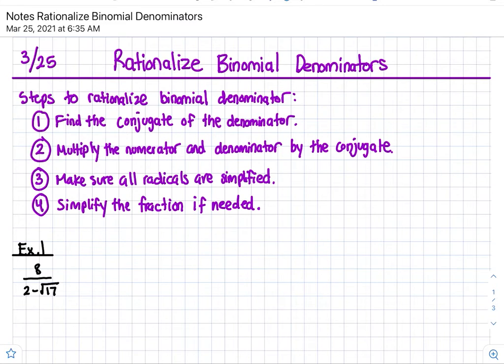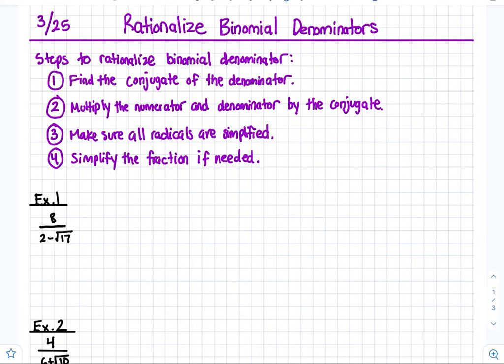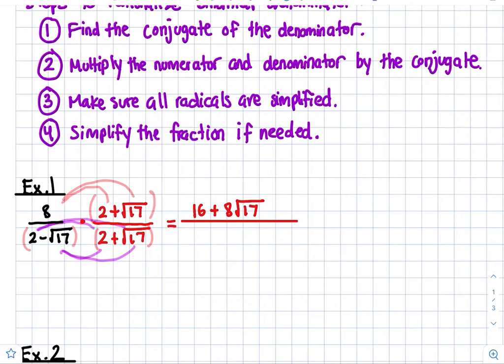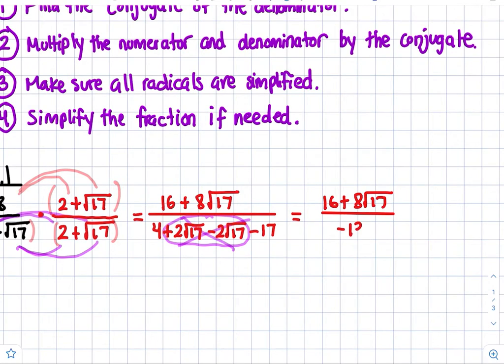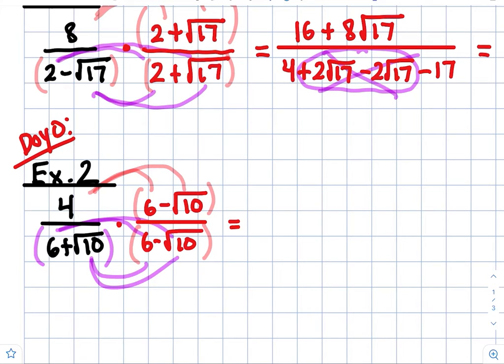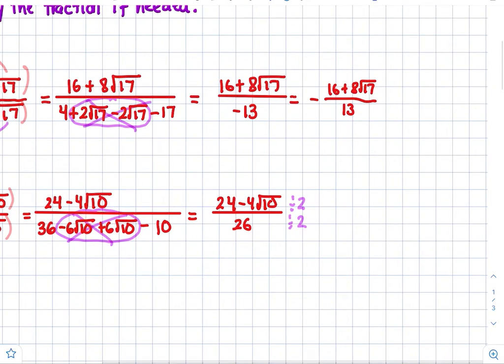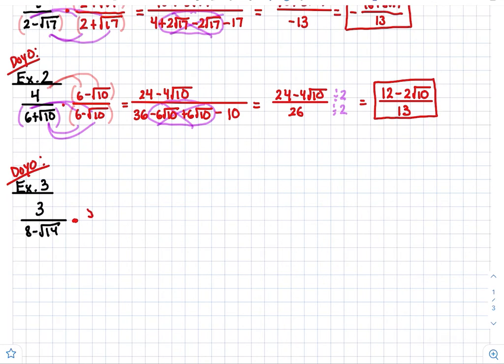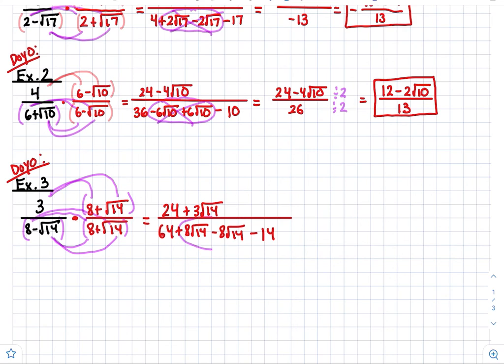Help Video Rationalize Binomial Denominators